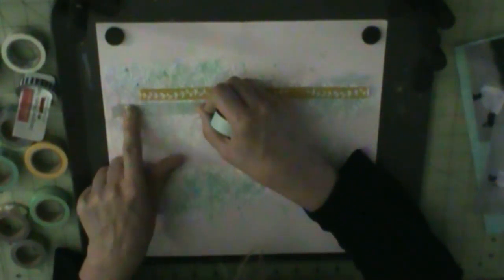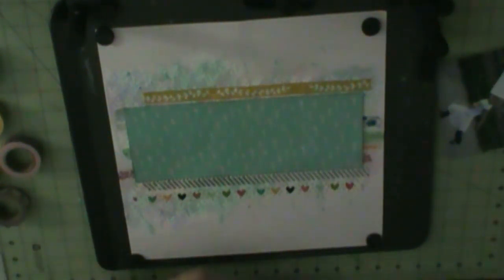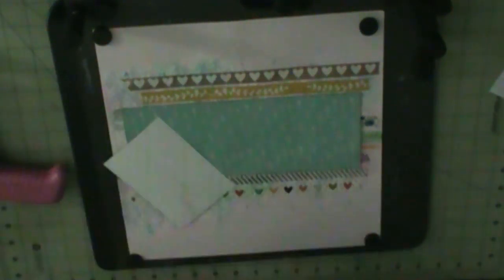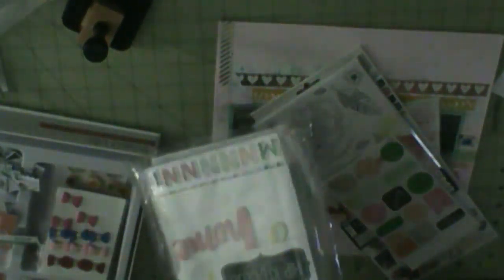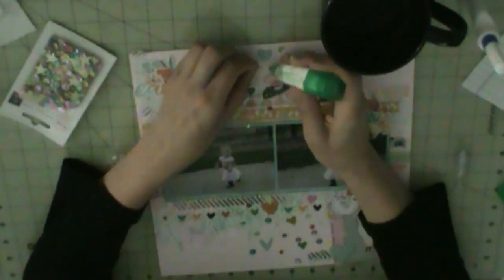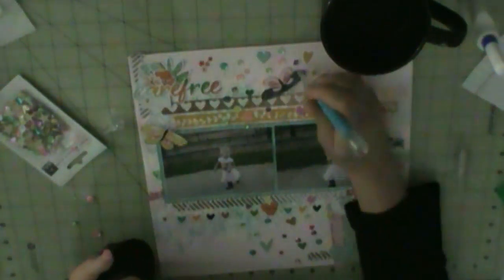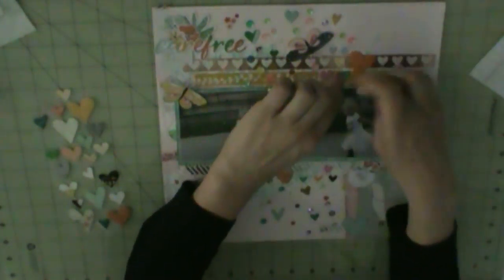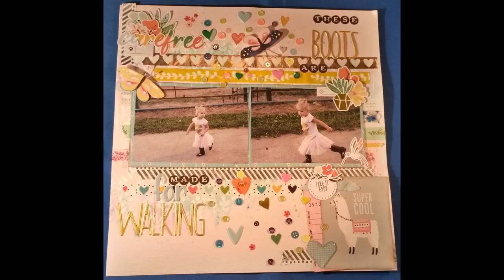These Boots were Made for Walking Scrapbook Layout (February 2018 Hip Kit) Page 2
My niece Jayda was running around in her little cowgirl boots.